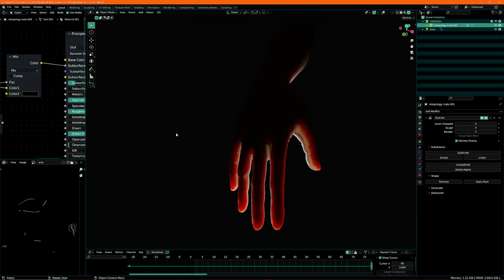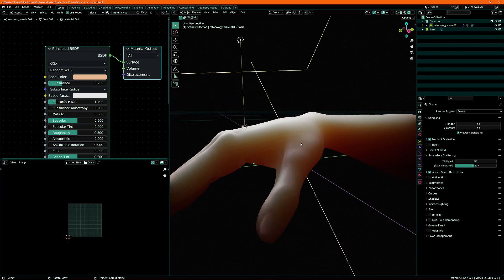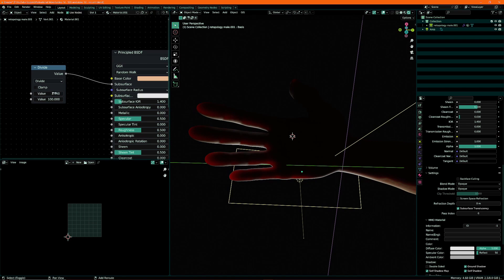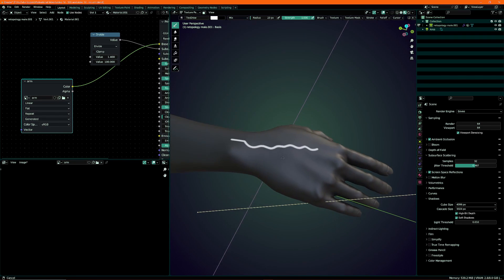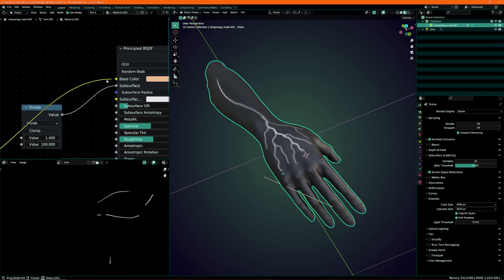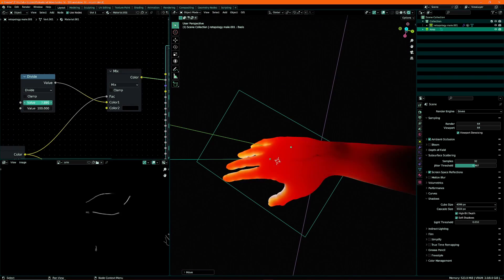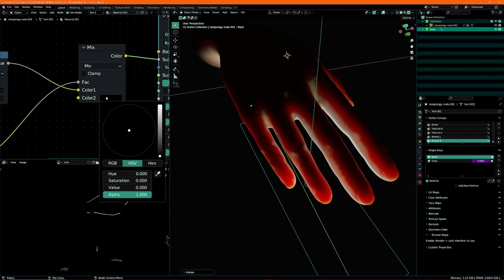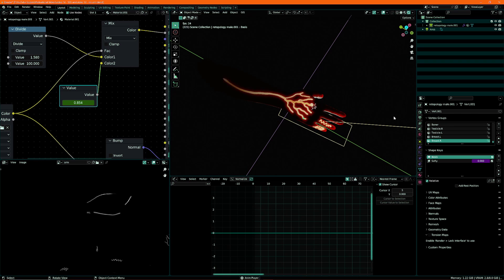How I Made: Real Subsurface Scattering in BLENDER EEVEE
"You got a lot of nerve showing your face around here, Hauser." - Tony

Timestamps
0:00 - Intro
0:22 - Setup
1:04 - Setting up materials
1:37 - Using reference
3:00 - Fixing SSS artifacts
3:42 - Setting up vein map
4:04 - Time-lapse drawing veins
5:00 - Creating Normals from vein map
6:10 - Setting up vein map with SSS
6:47 - Veins occluding SSS
8:20 - Creating superhero vein effect
8:39 - Creating flickering veins
9:35 - FINAL results
9:46 - Outro